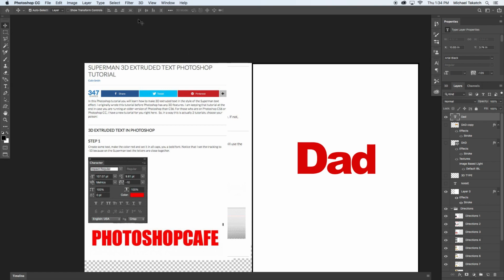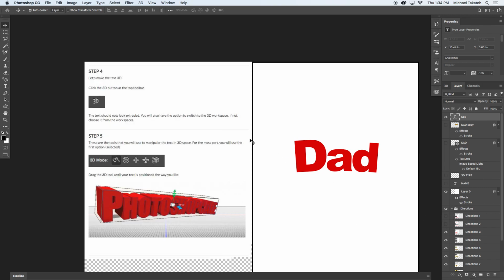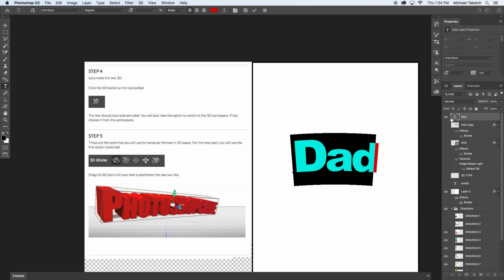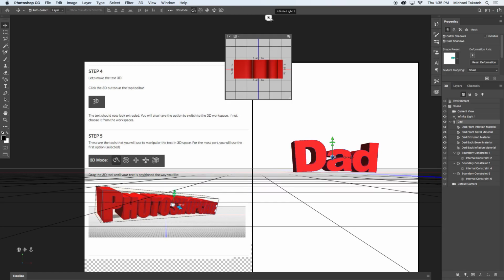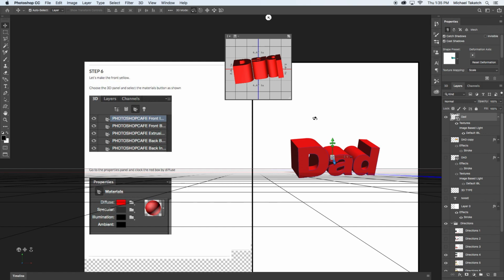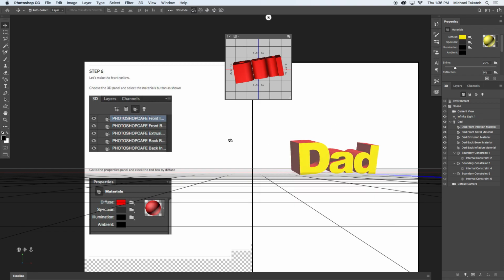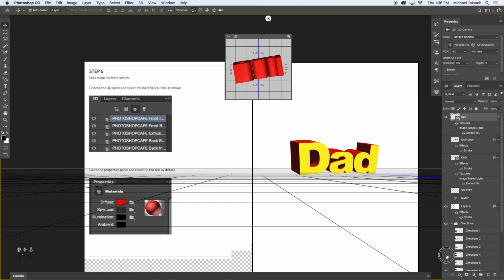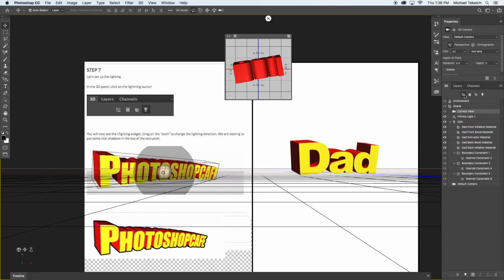3D Type in Photoshop 3D tools